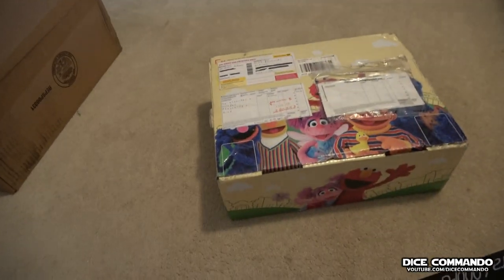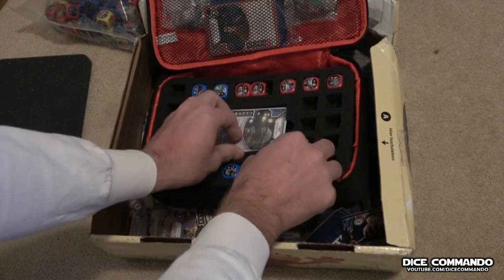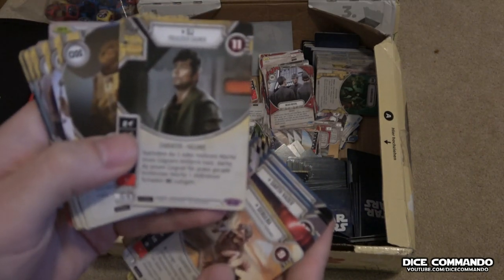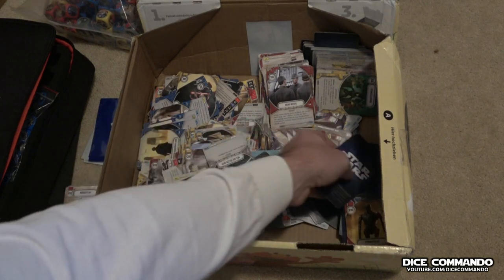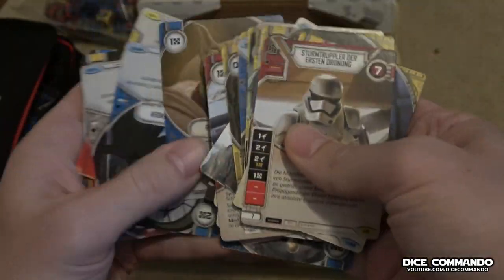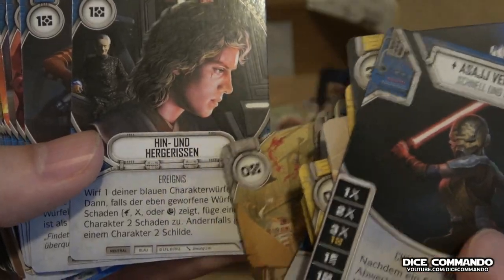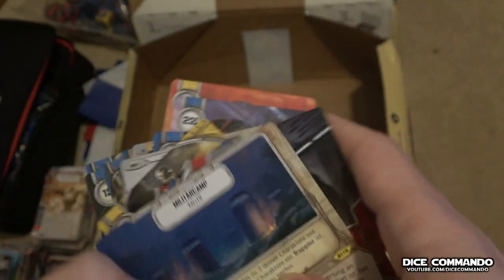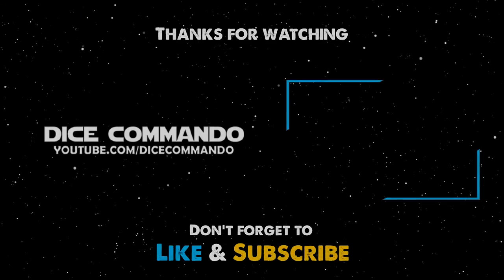Star Wars Destiny | Personal Collection Unboxing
Andrew unboxes a viewer's Destiny collection. We're sorry to see him go, but thank you Jan for sharing your collection with us!